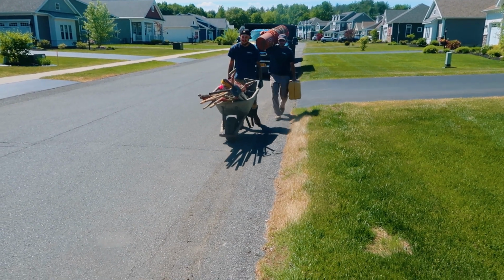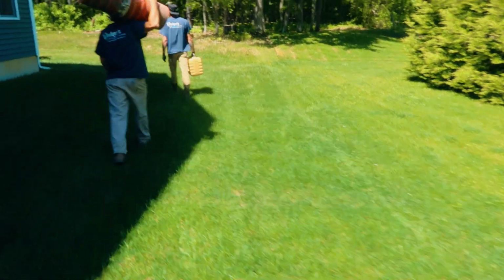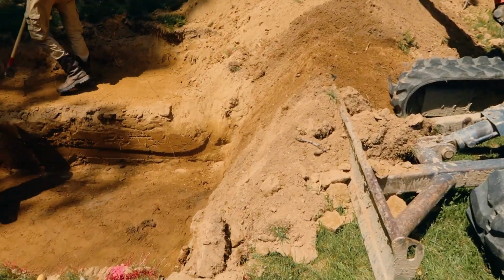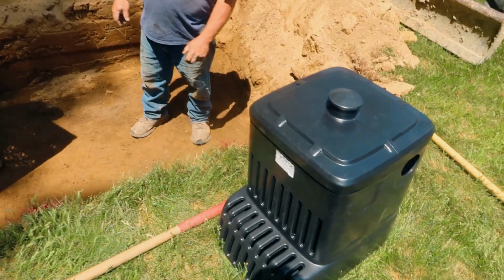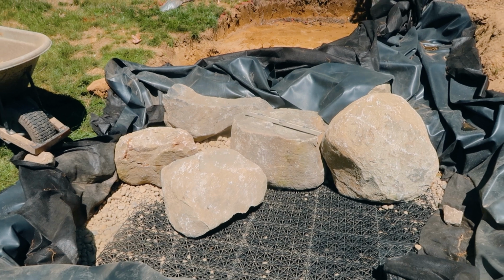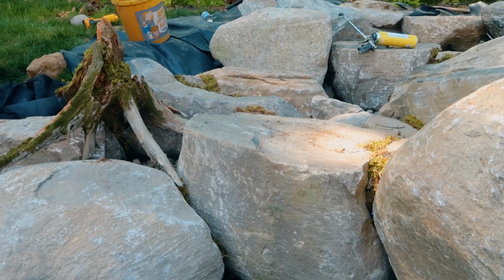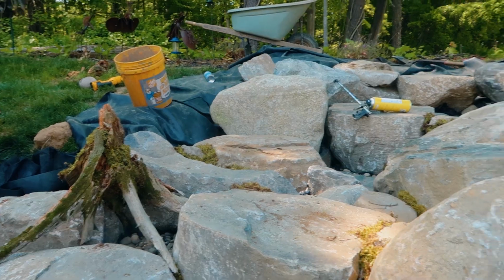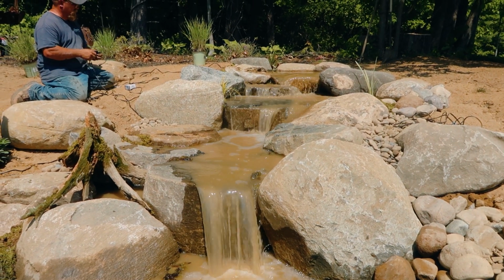12 ft Back Yard Pondless Waterfall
This 12 foot Backyard Pondless Waterfall completed this backyard. They had a beautiful patio but just needed the sound of a waterfall.
Many new houses have an open palate and this one had just enough natural elevation to complete this 12 ft long waterfall

Creating Custom Water Features and Hardscapes for Over 30 Years

Decker’s Pondscapes has been the Capital Region’s premier provider of beautiful ponds and water features for over three decades.

To find out how we can turn your backyard into an inviting natural retreat